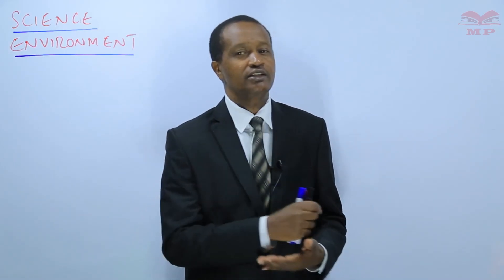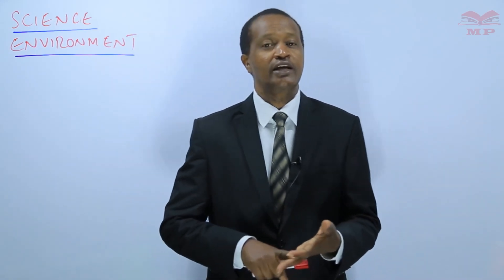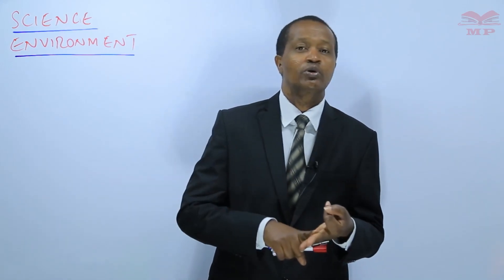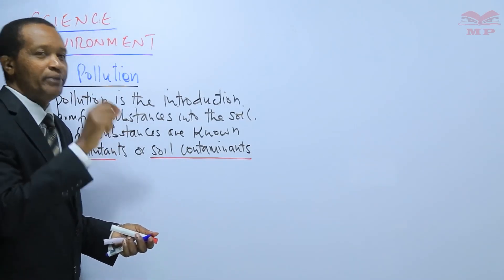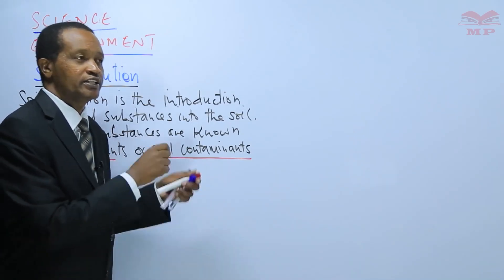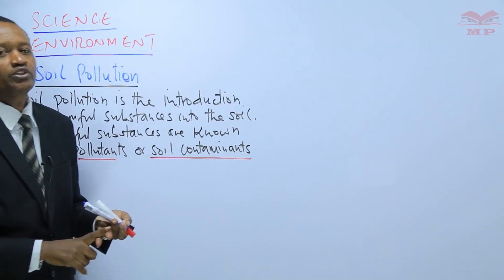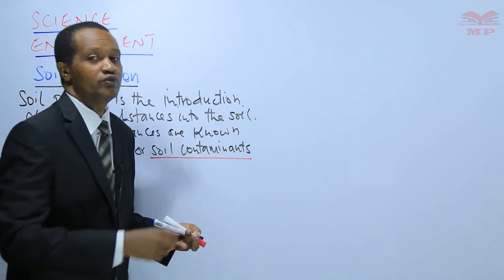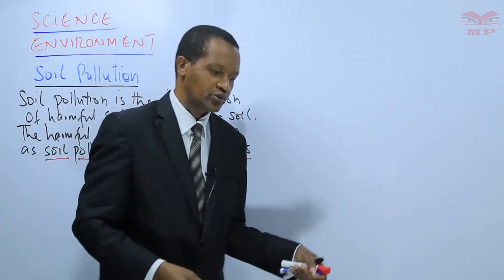Soil pollution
🌿 Soil Pollution – Environmental Science Lesson 🌾💚

In this comprehensive Environmental Science lesson, explore Soil Pollution, its causes, effects, and control measures. Learn how harmful human activities and waste disposal practices damage the soil, affect plants and animals, and disrupt the balance of nature.

💡 Key Topics Covered:

Meaning and definition of soil pollution

Major causes of soil pollution:
✅ Excessive use of chemical fertilizers and pesticides
✅ Industrial waste and effluents
✅ Plastic and electronic waste
✅ Oil spills and mining activities
✅ Poor waste disposal and urbanization

Effects of soil pollution:
✅ Loss of soil fertility
✅ Poor plant growth and crop yield
✅ Contamination of food chains
✅ Death of microorganisms and soil imbalance
✅ Health risks to humans and animals

Control and prevention of soil pollution:
✅ Proper waste management
✅ Use of organic fertilizers
✅ Recycling and reforestation
✅ Environmental awareness and sustainable farming

🎯 Who Should Watch:

Students studying Biology, Geography, or Environmental Science

Teachers preparing lessons on pollution and conservation

Anyone passionate about protecting the environment

📘 Learn With Manifested Publishers:
We make Environmental Science easy and engaging — with clear explanations, diagrams, and real-life examples showing how soil pollution affects ecosystems and how it can be controlled.